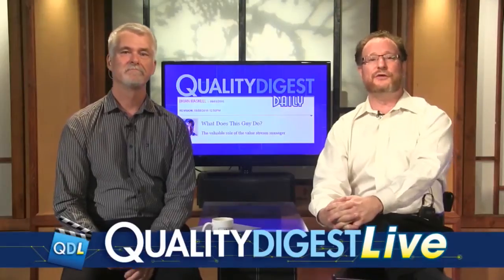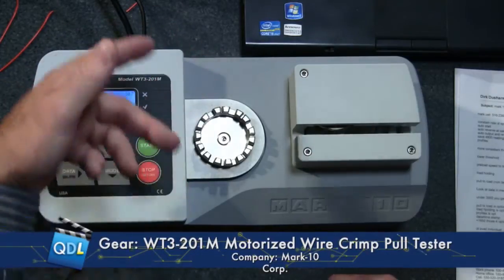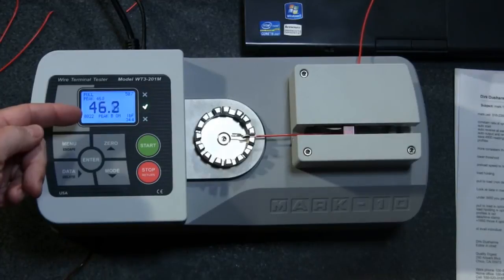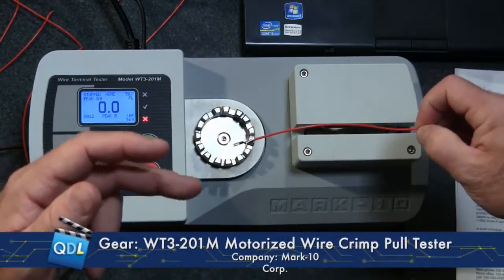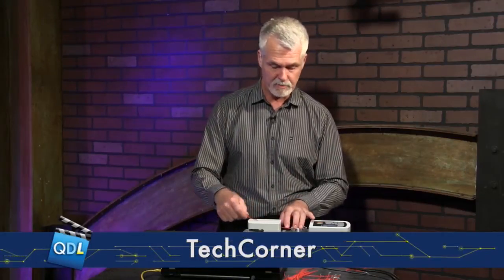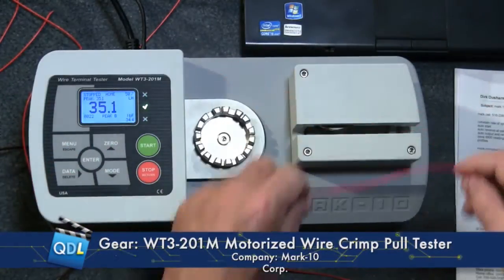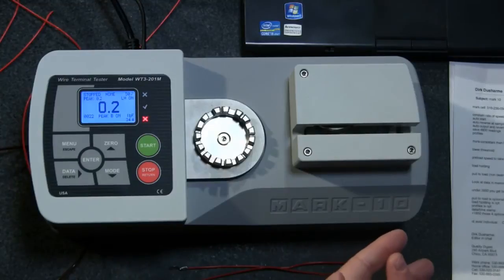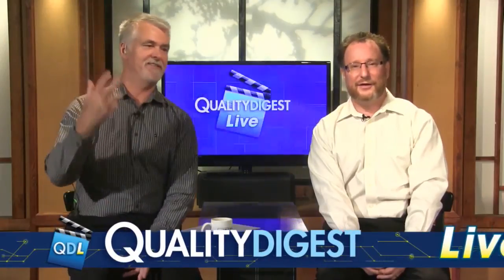Tech Corner: Mark-10's Wire Crimp Pull Tester, model WT3-201M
Dirk Dusharme presents a live demo of the Mark-10 Wire Crimp Pull Tester, Model WT3-201M.

To email your questions to Quality Digest LIVE